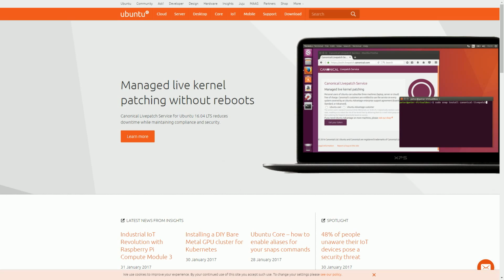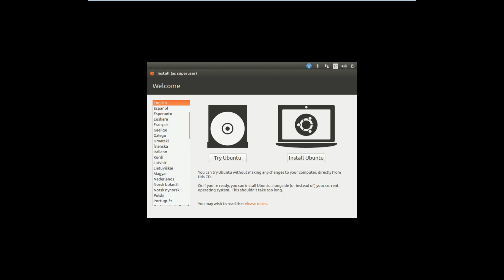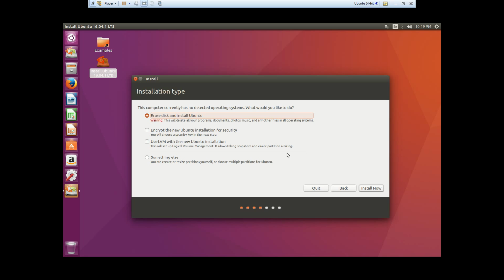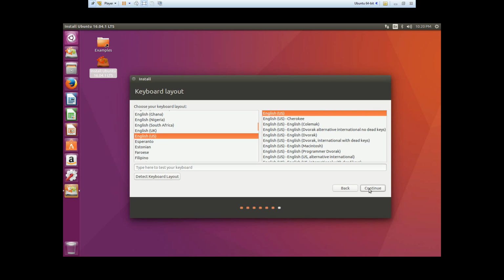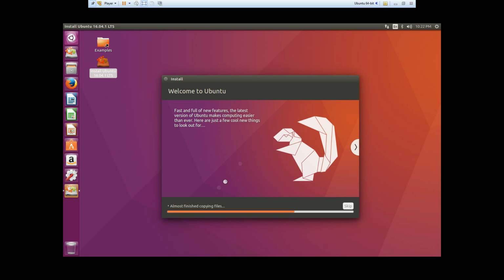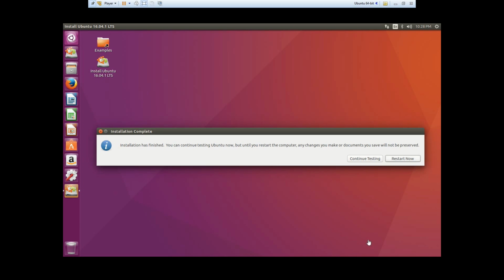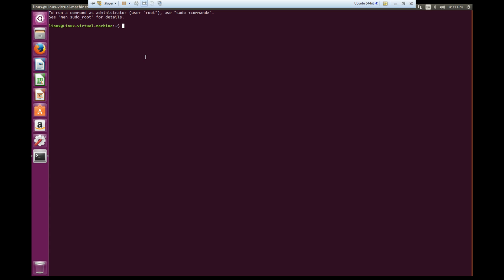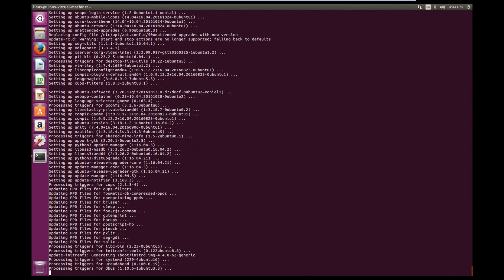How to Install & Update Ubuntu Linux - 10100 Linux